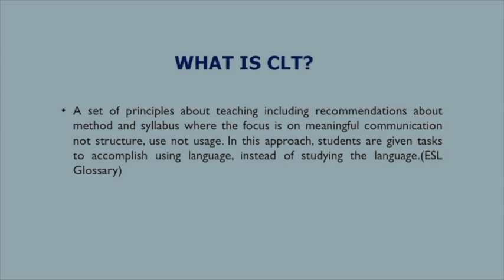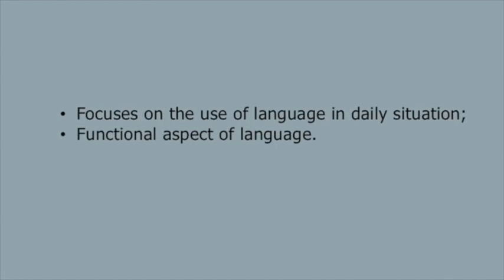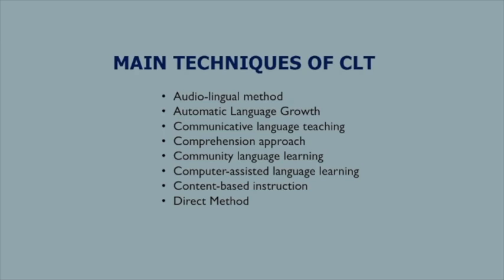Communicative Learning Teaching (CLT) | Group 5